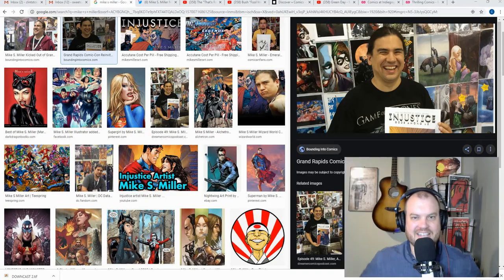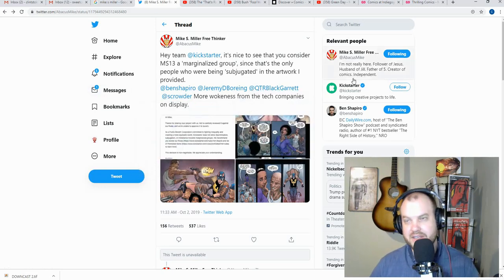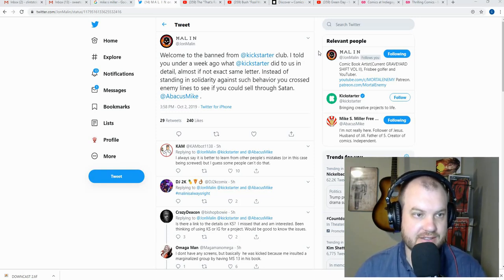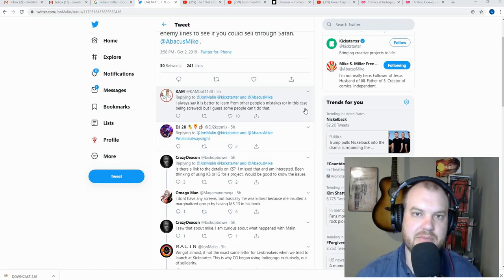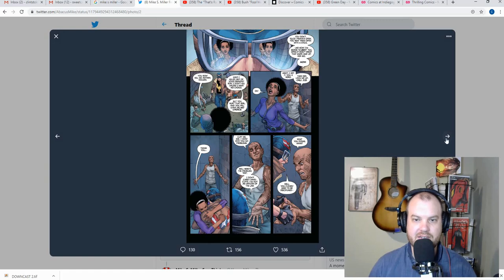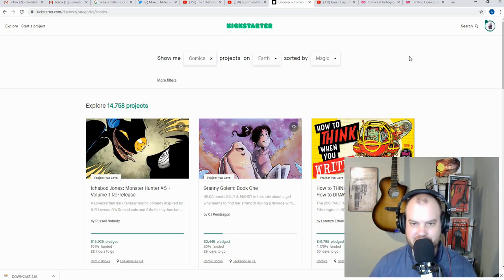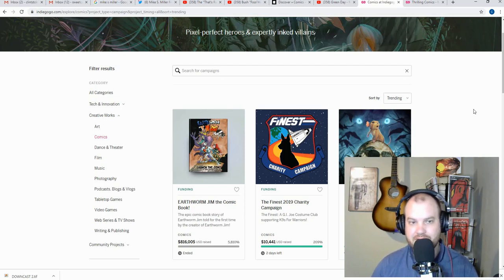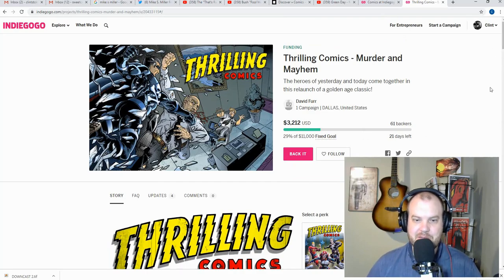KickStarter Just CANCELED Conservative Comic Book Artist, Mike S. Miller.